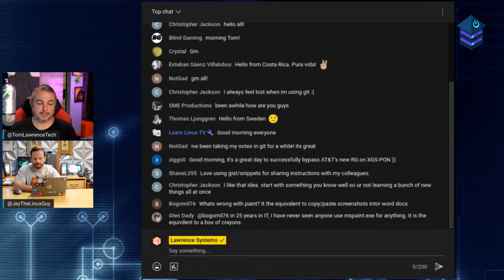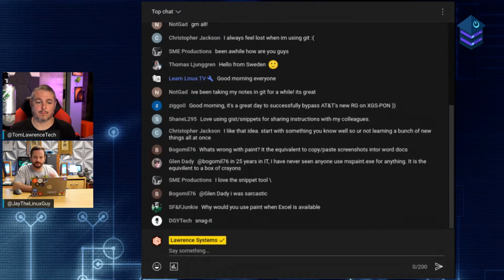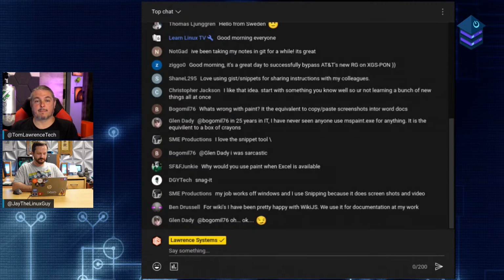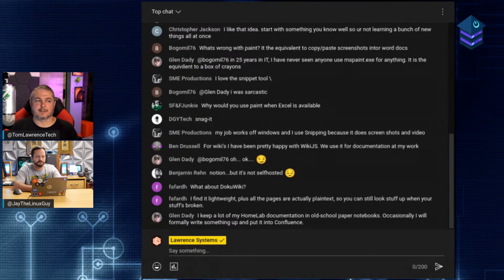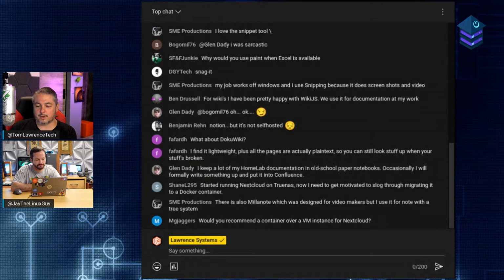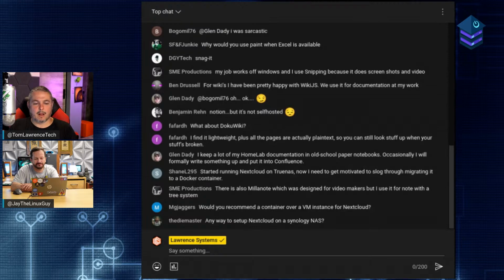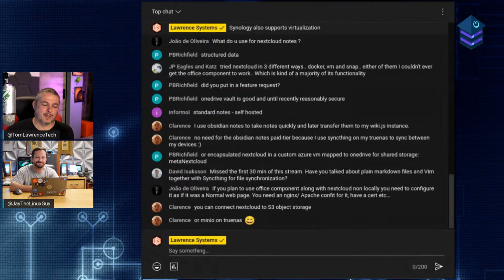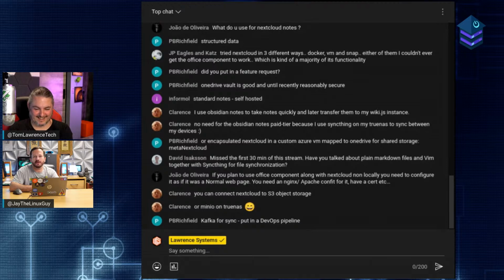The Homelab Show Episode 68: Documentation Tools and Management